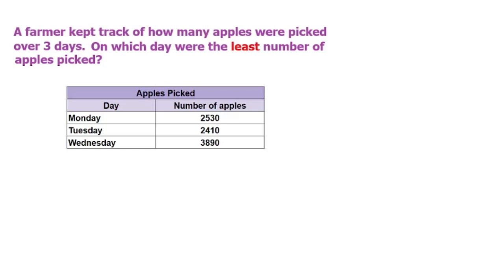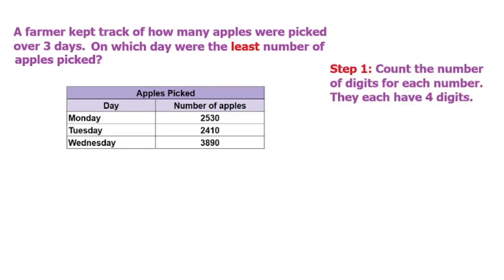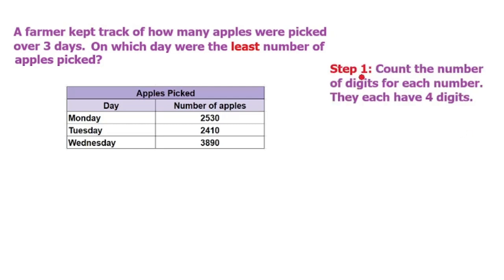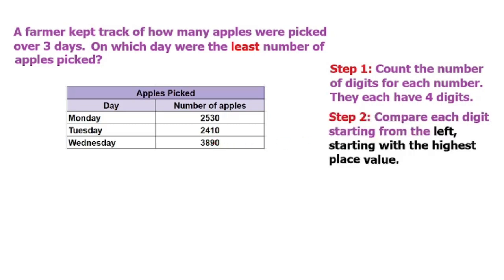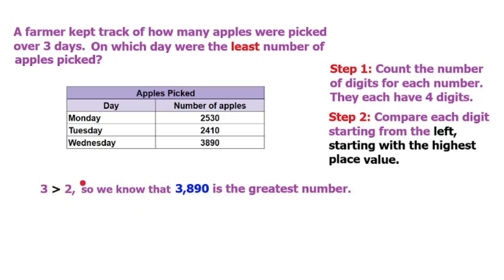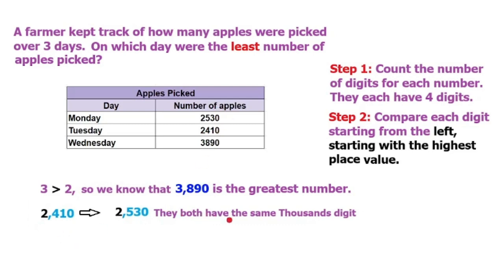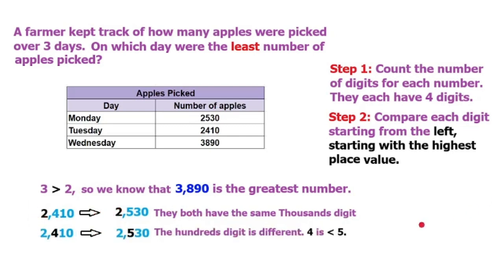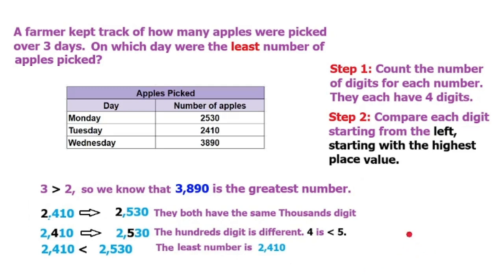Pick the Least or Greatest Number up to 10000 Word Problem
Grade 4 Welcome to Pick the Least or Greatest Number up to 10000 Word Problem! If you're trying to learn how to Pick the Least or Greatest Number up to 10000 Word Problem, you're in the right place.
Whether you're brand new to this topic or just need a quick refresher, Pick the Least or Greatest Number up to 10000 Word Problem, walks you through clear examples and step‑by‑step explanations to help you master Picking the Least or Greatest Number up to 10000 Word Problem